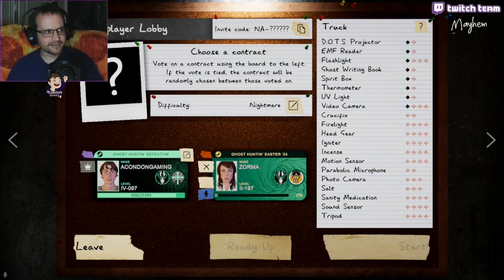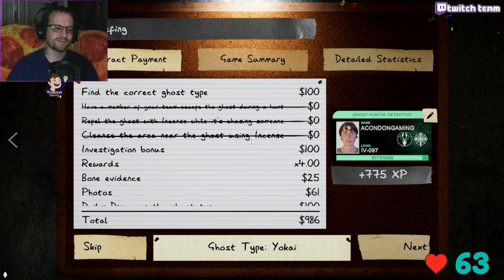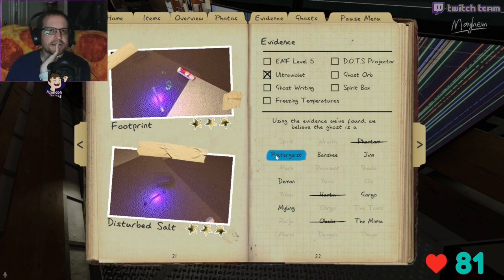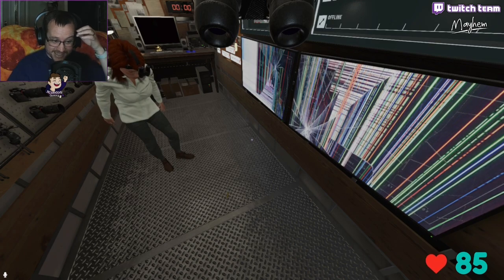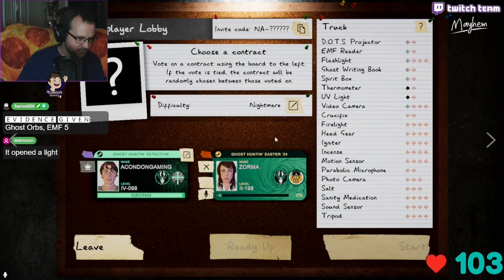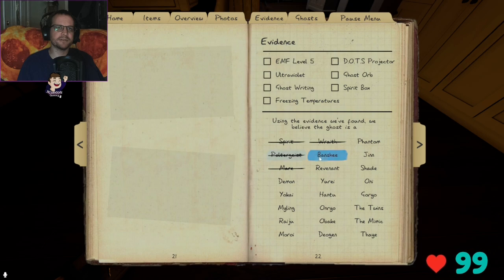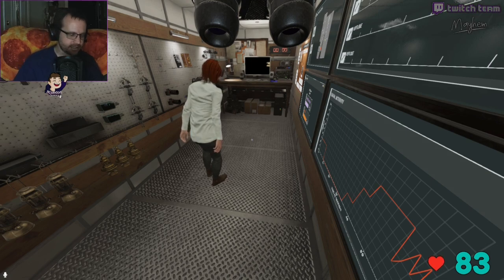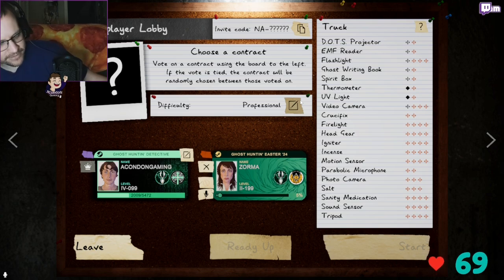Mmm Monke - Phasmophobia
So many monkey paws, so little time.  We play with Zorma again along with the Challenge Wheel.  Hilarity and random deaths happen as usual.